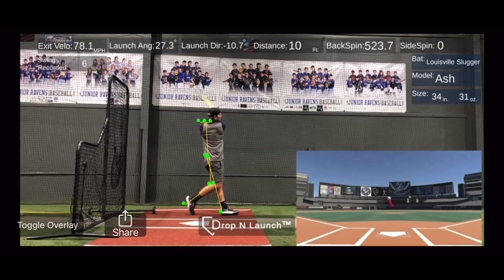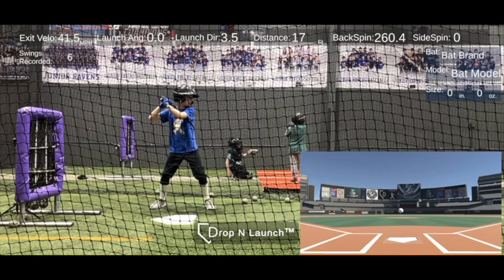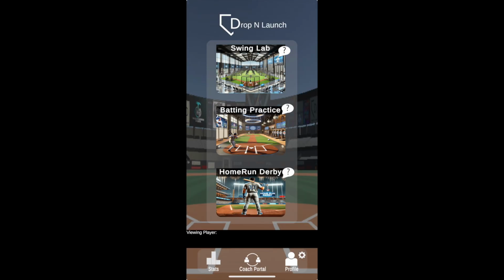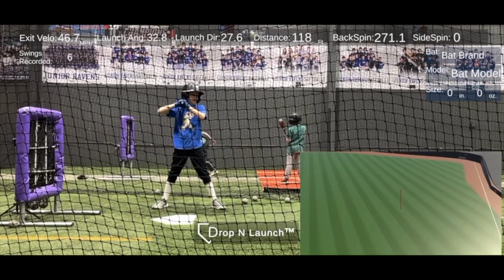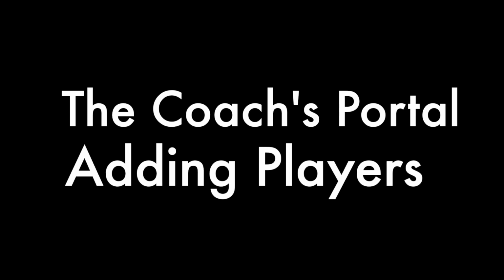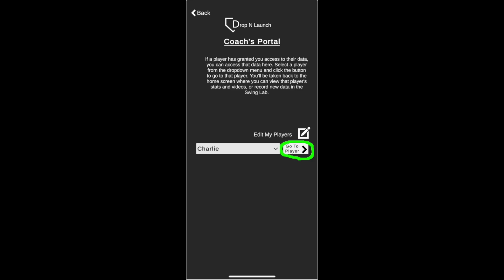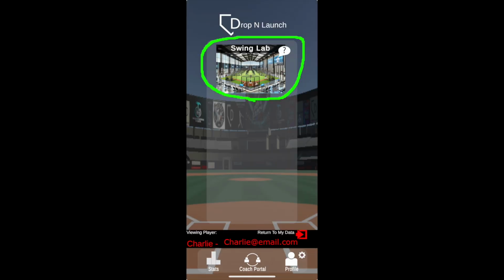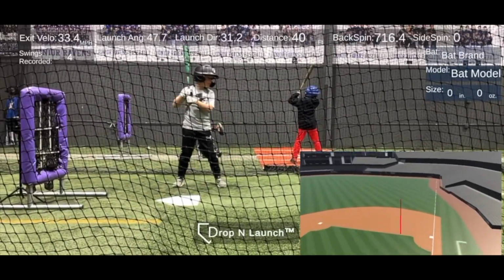Drop N Launch Tutorial: Manage Your Players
Turn your team’s practice into a professional-level training session with the Drop N Launch Coach’s Portal! ⚾🚀

In this video, we walk you through how coaches can manage multiple players, record swings, and automatically store real-time data and videos to each player's personal account. No more guesswork—just seamless player tracking and real data parents and players can take with them.

What You'll Learn:
✅ How to grant and manage coach access
✅ How to switch between players in the Coach’s Portal
✅ How to record swings and track metrics in real time
✅ How to save data instantly to each player’s account
✅ How players and parents can review stats and track progress

⚾ Download Drop N Launch on iOS and start training like a pro!